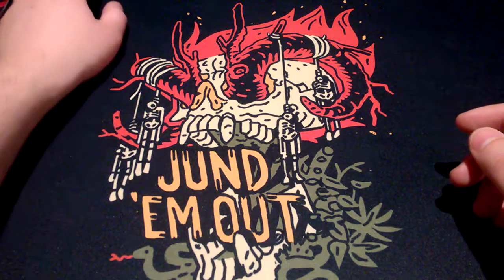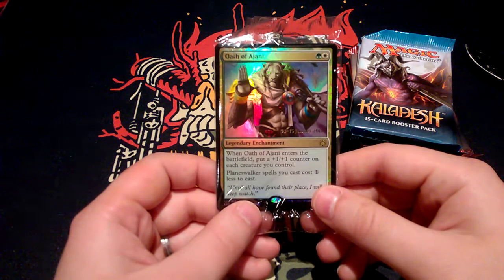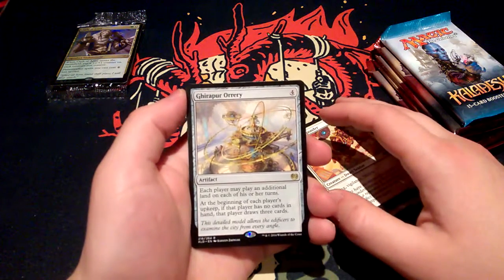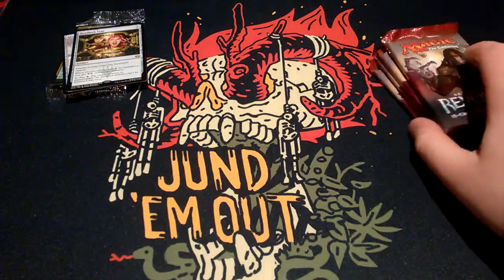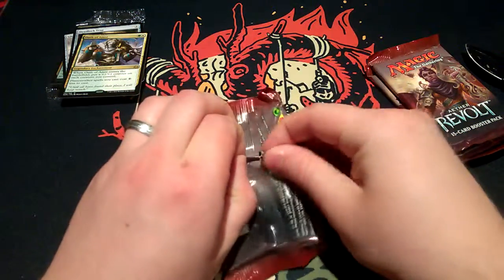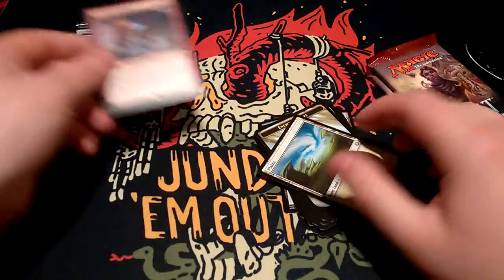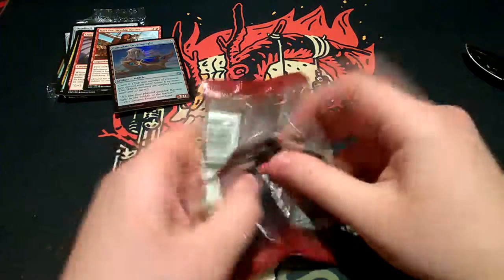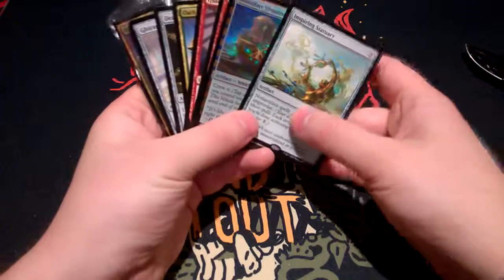Let's Open #014 - Aether Revolt Prerelease Pack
I got my hands on an Aether Revolt Prerelease Pack. Let's open it!